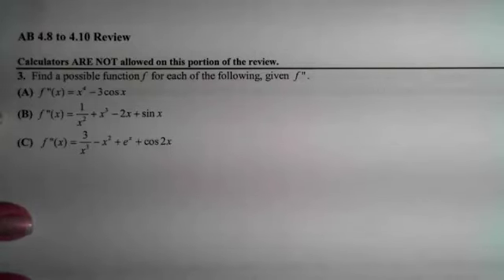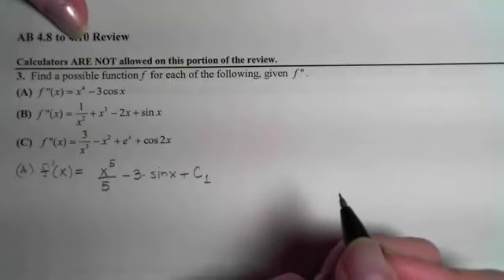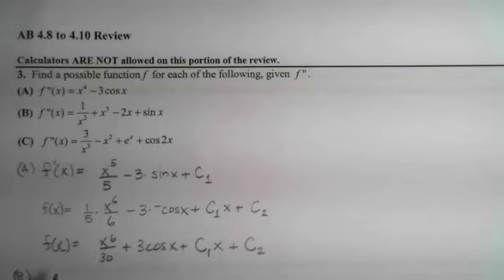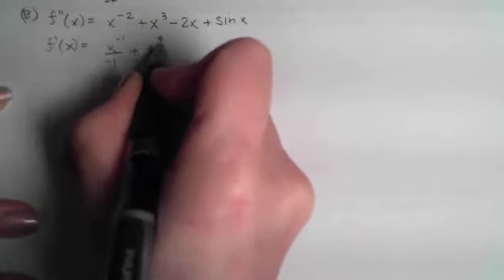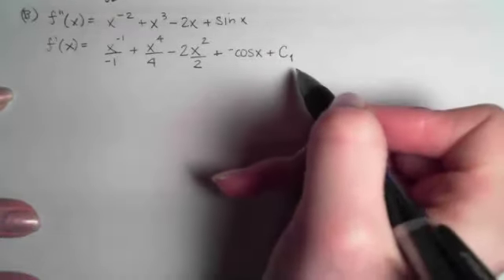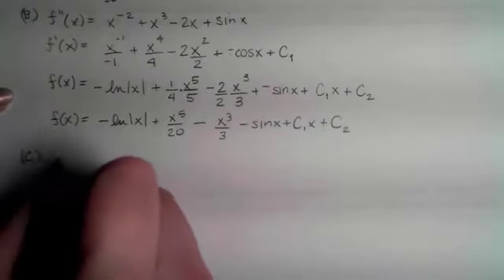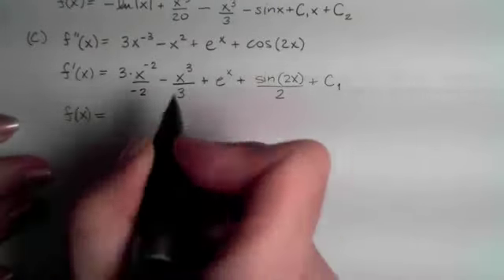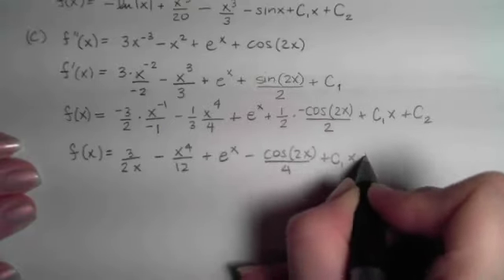4.08_to_4.10_review_#3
4.08_to_4.10_review_#3